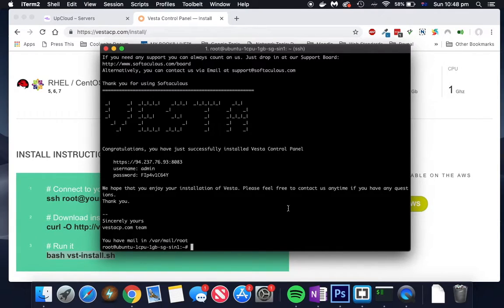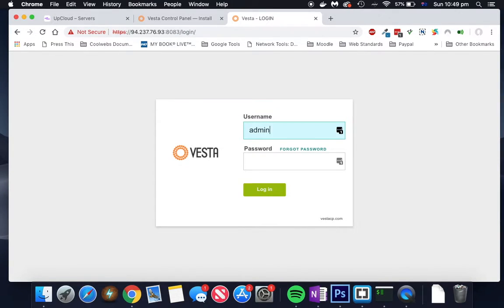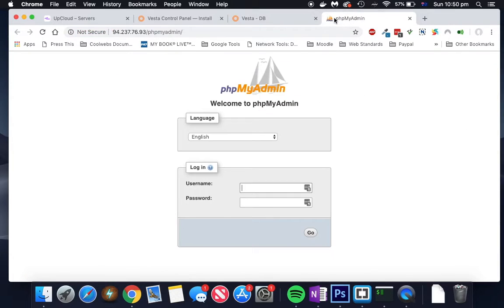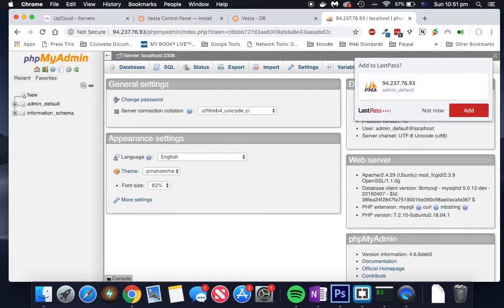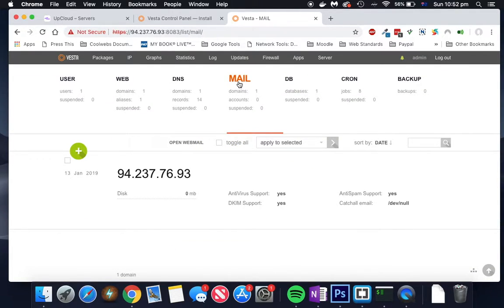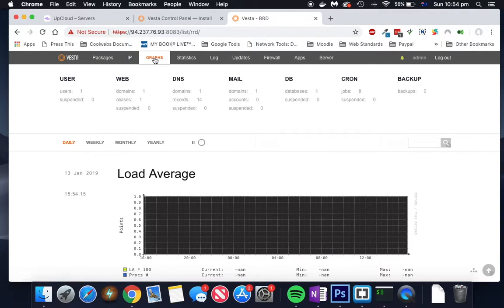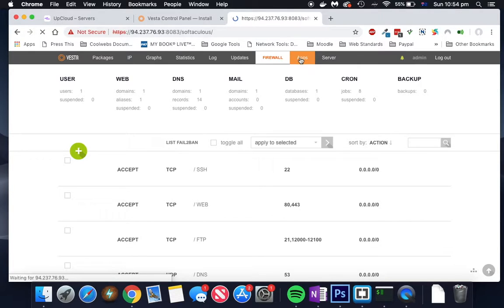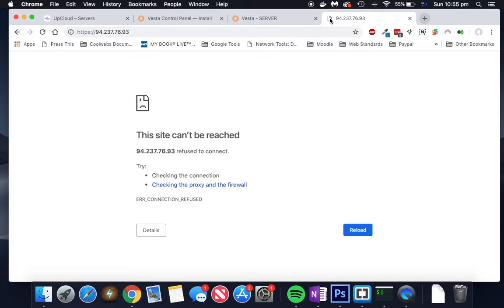Install VestaCP on Ubuntu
In this video I will show you how easy it is to install the Vesta Control Panel onto an Upcloud Ubuntu server instance. However you can do this on any cloud/VPS server provider that you choose. Lastly a quick overview of the features within the Vesta Control Panel.